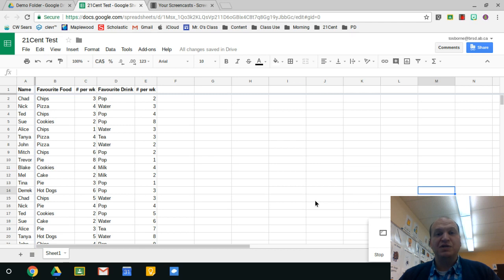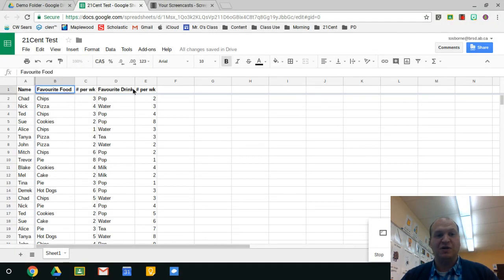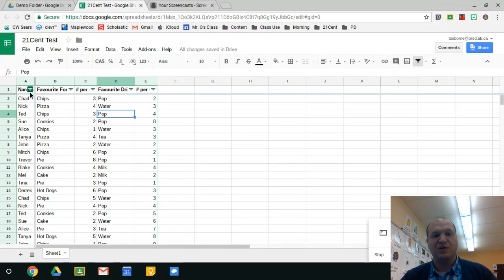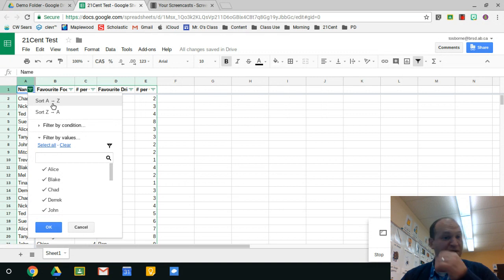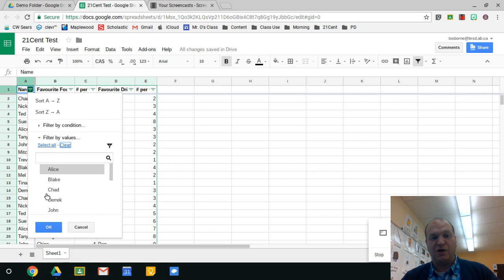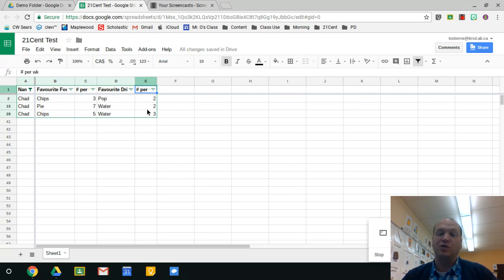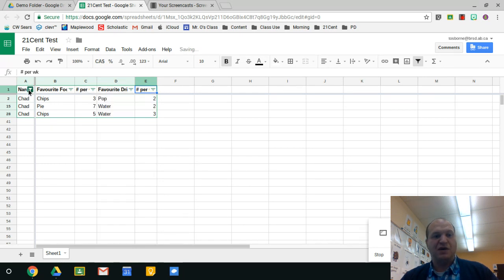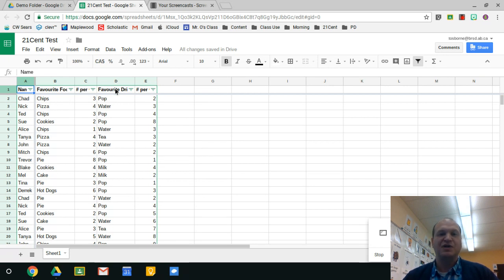How to use Filters in Google Sheets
This short tutorial will show you how to use a filter to help make sense of your data in Google Sheets.